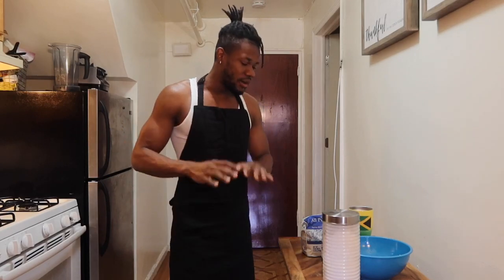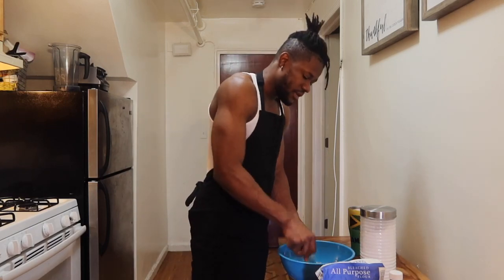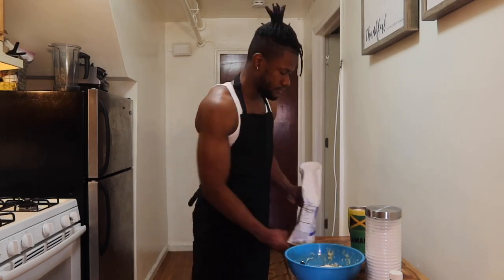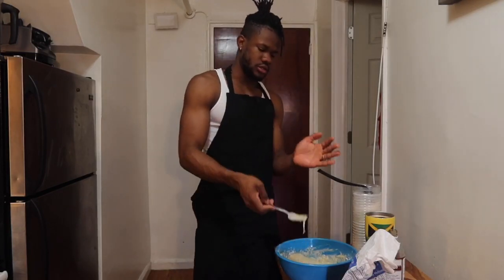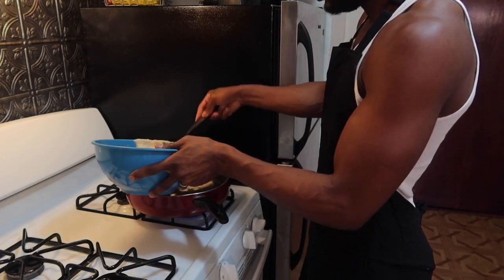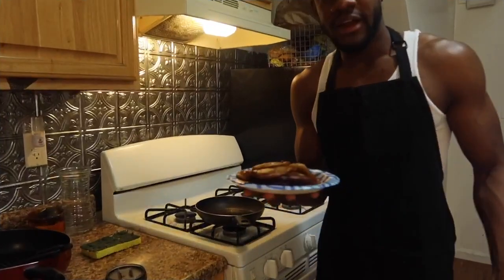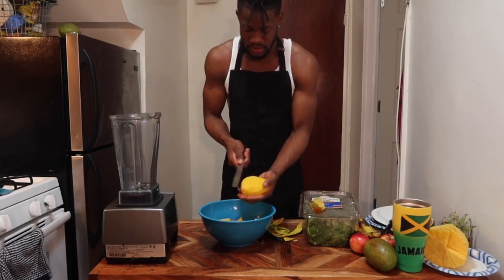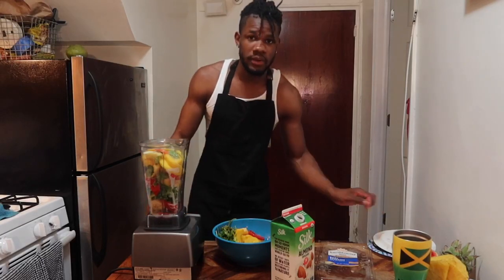HOW TO MAKE JAMAICAN BANANA FRITTERS - RECIPE